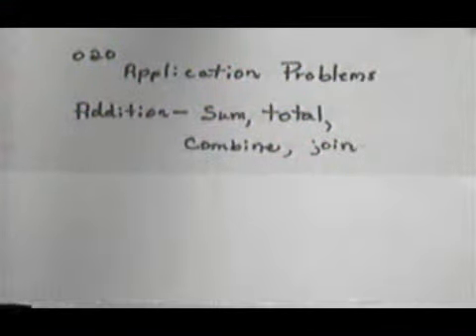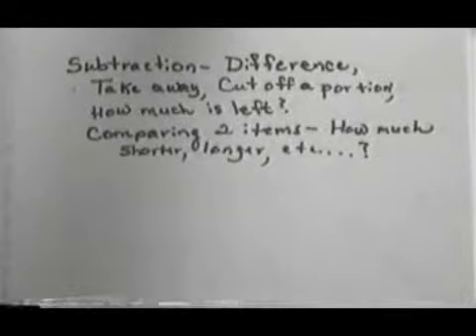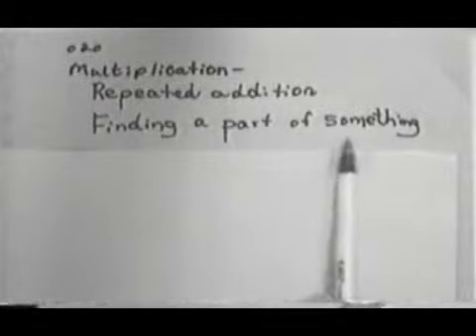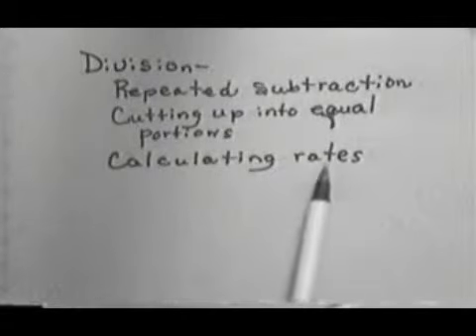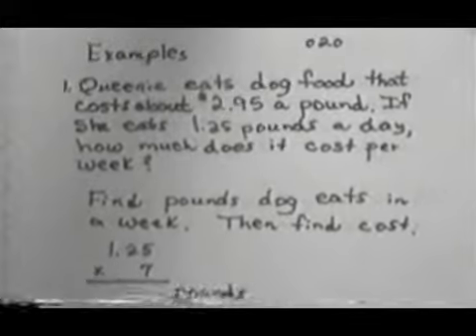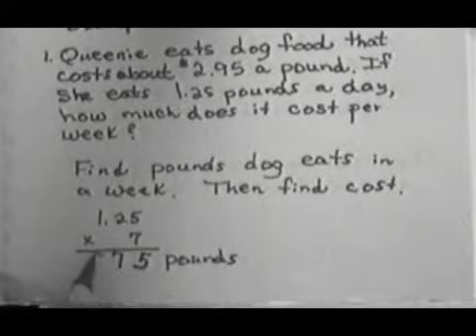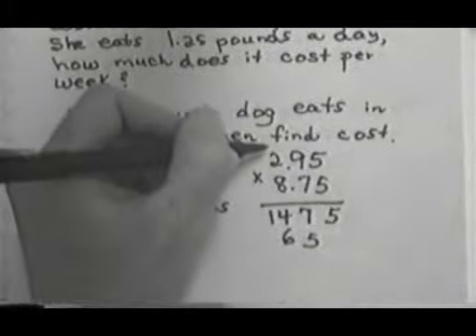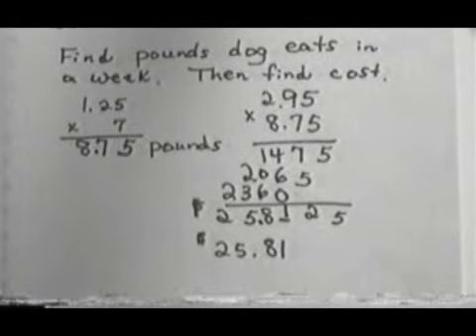Decimals: Applications, Circumference, and Area of Circles Pt1